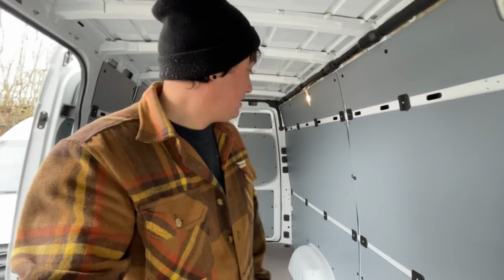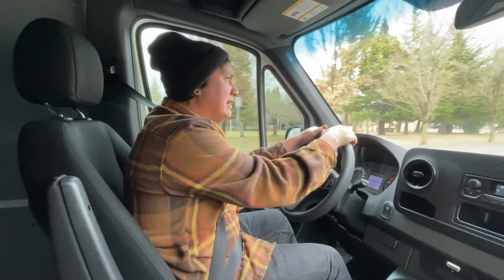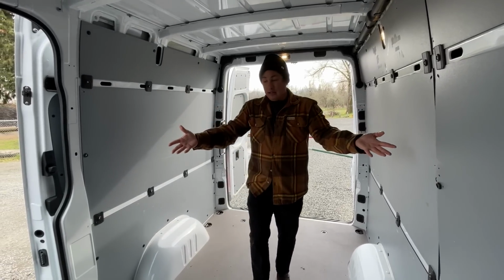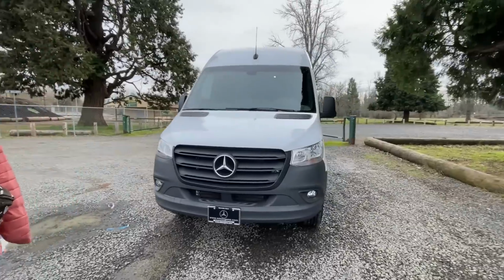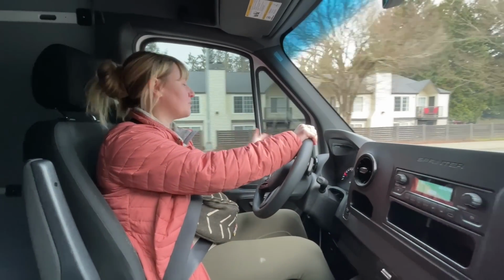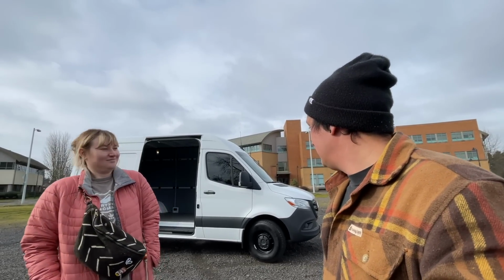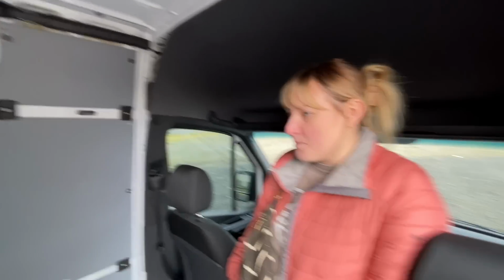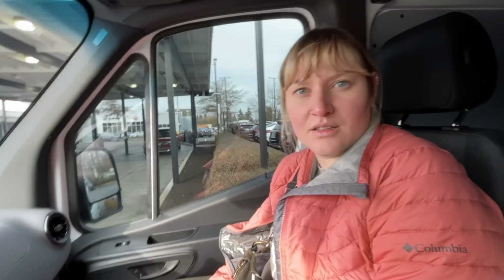Best Van For Van Life? (Sprinter)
Jaylenas Channel: @LeaveHerWild

(Want A Discount on Batteries Use Code: ISAACT

Camera Set Up:
Rode Mic